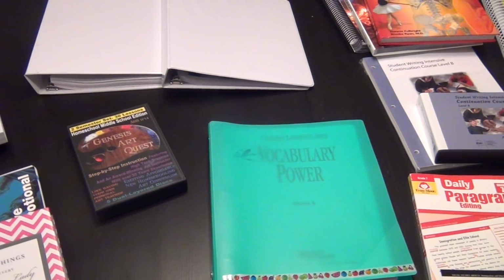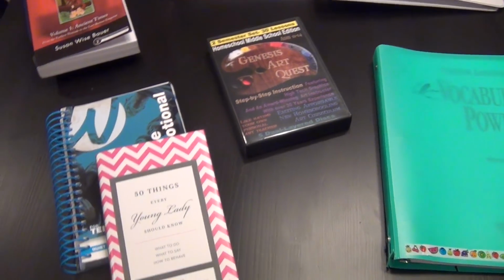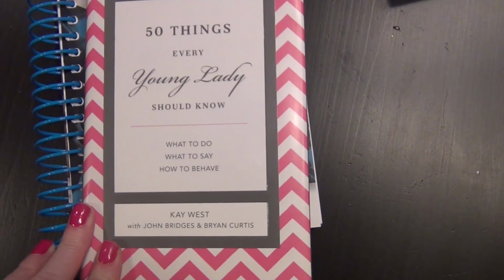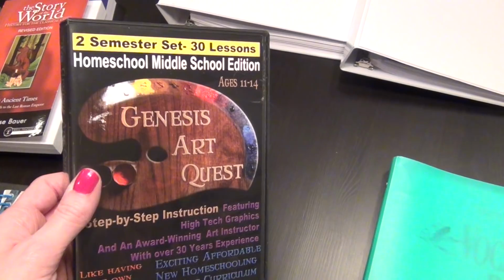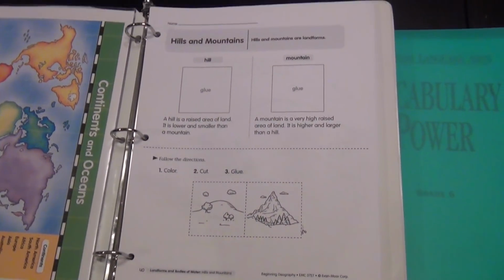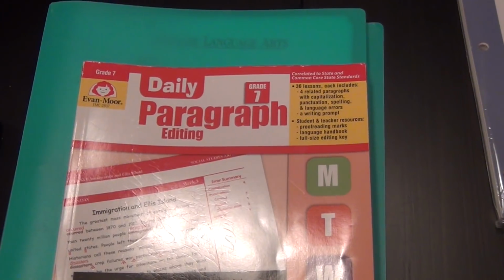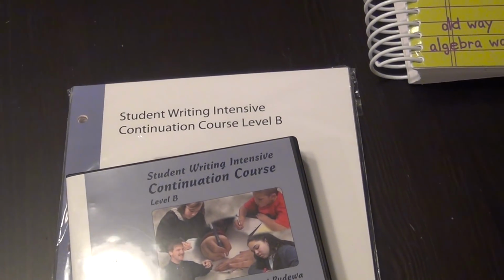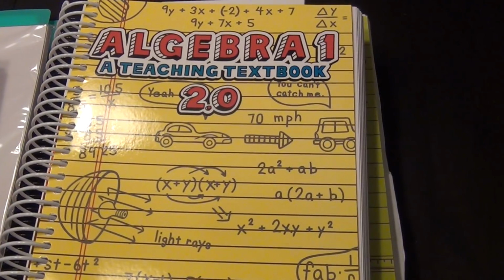8th GRADE HOMESCHOOL CURRICULUM CHOICES | 2017-2018 | TEACHING TEXTBOOKS, DAVE RAMSEY, IEW & MORE!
In today's video I am sharing what we will be using for the 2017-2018 school year for 8th grade.  A lot of what we are doing is continuation from last year and I'm super excited about the new things we will be using! Sometimes all it takes to excite and refresh homeschooling is a new curriculum or two! :) Let me know if you have any questions!

The party ends on Saturday, September 2nd @ 11: 59 pm EST.  Make sure if you want to place an order and for me to receive credit that you shop through the above link by September 2nd.  I appreciate your support!

50 Things Every Young Lady Should Know
Story of the World Volume 1 Textbook
Story of the World Volume 1 Workbook
Story of the World Volume 2 Textbook
Story of the World Volume 2 Workbook
Story of the World Supplements: We also use the test and written response activities for my oldest.
Genesis Art Quest
Evan Moore Geography
Scholastic Animal Habitats
Apologia Anatomy Textbook
Apologia Anatomy Workbook
Apologia Astronomy Textbook

❤ EBATES: Get Cash Back when you shop online.

Vitacost.com: First time customers can use this link to receive $5 off your first purchase!

Dyson Animal Upright Vacuum
Rubbermaid Reveal Spray Mop
Powerblock Adjustable Dumbbells: Replaces 8 Sets of Dumbbells
NeeBoo Fit Resistance Bands
Polar FT4 Heart Rate Monitor
Acure Seriously Glowing Facial Serum
Derma E DMAE Firming Moisturizer

I LOVE MAIL and I would love to hear from you:
Becky Aplacetonest